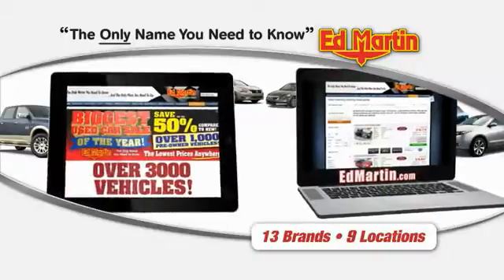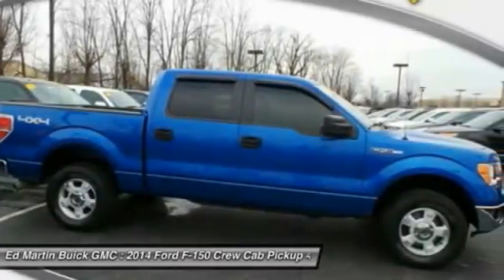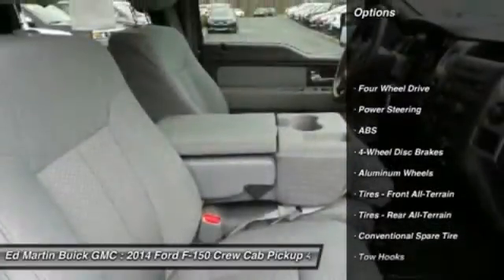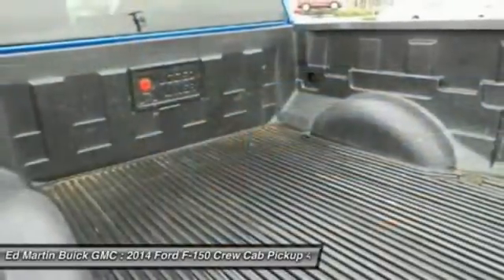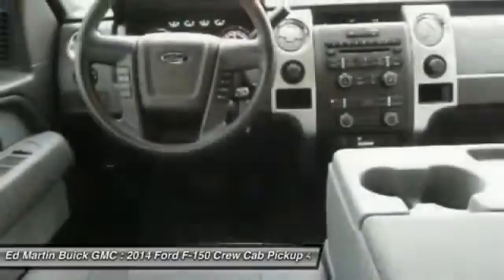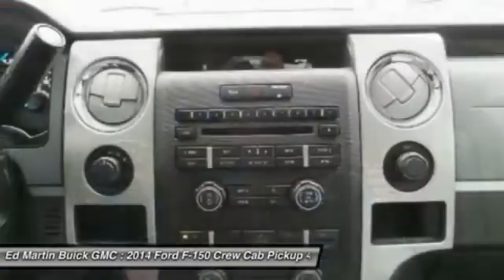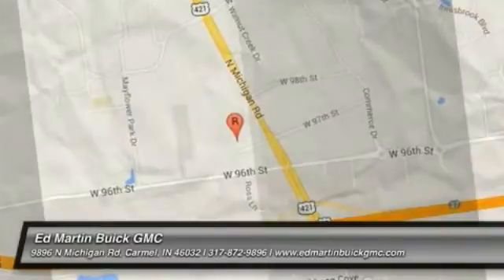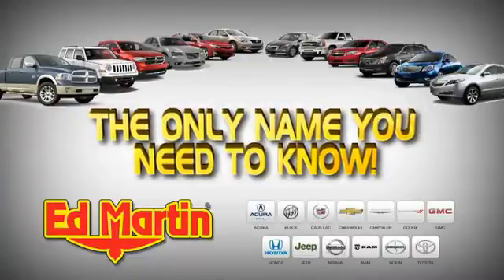2014 Ford F-150 5P4946A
2014 FORD F-150 Carmel, IN
Stock# 5P4946A

Ed Martin... The Only Name You Need To Know! Be the talk of the town when you roll down the street in this rock solid 2014 Ford F-150. It is nicely equipped with features such as 4WD, ABS brakes, Compass, Electronic Stability Control, Illuminated entry, Low tire pressure warning, Remote keyless entry, SYNC Voice Activated Communication & Entertainment, and Traction control. This spirited machine can turn the everyday driver into a gearhead as they experience a whole new kind of acceleration and exceptionally potent power. Ed Martin... The Only Name You Need To Know!